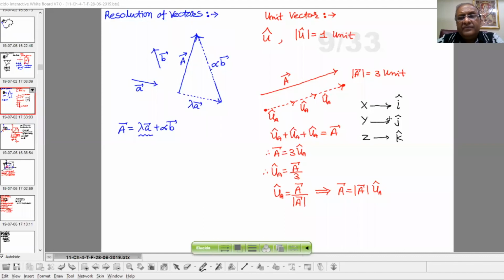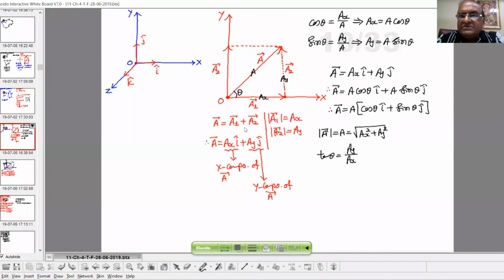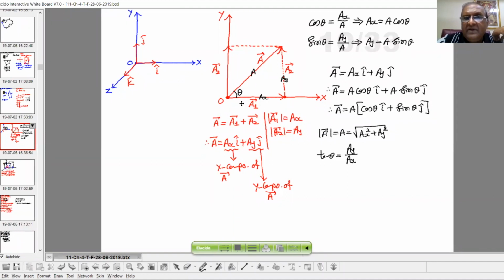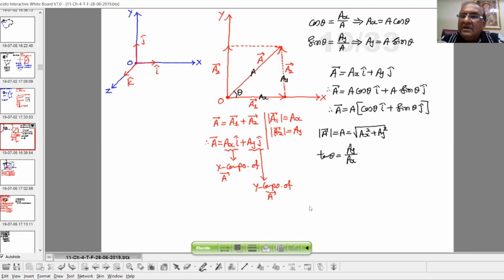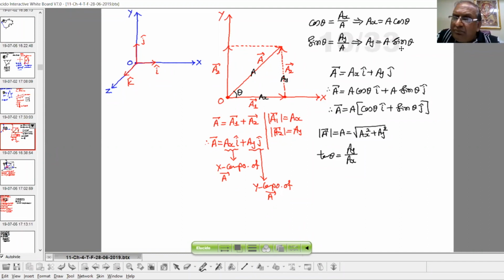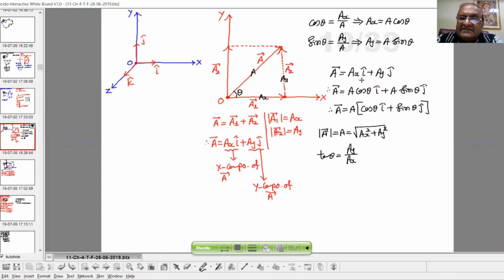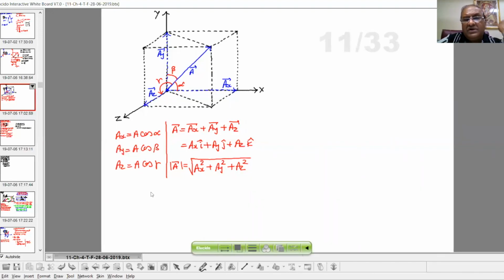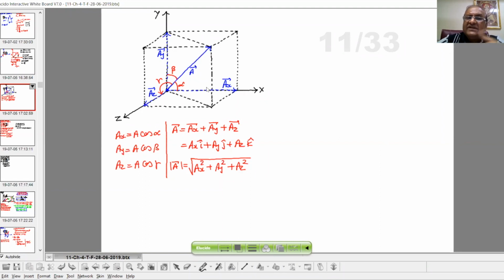Resolution Of Vectors